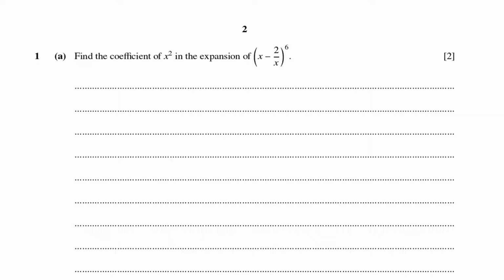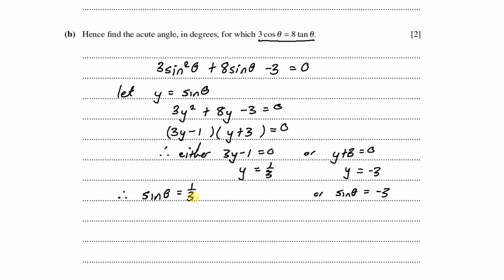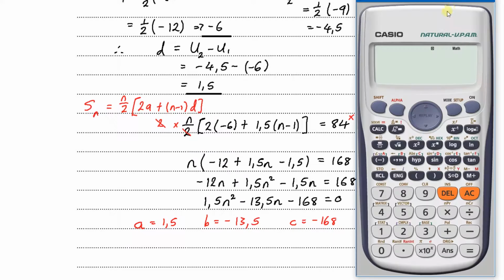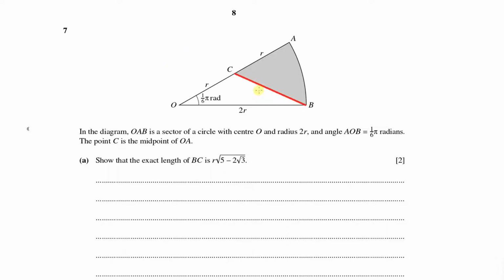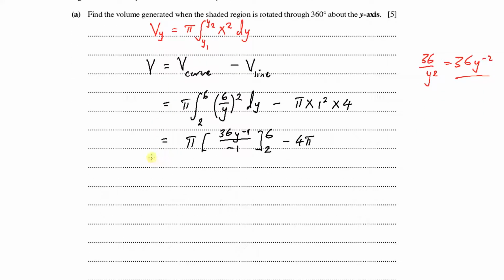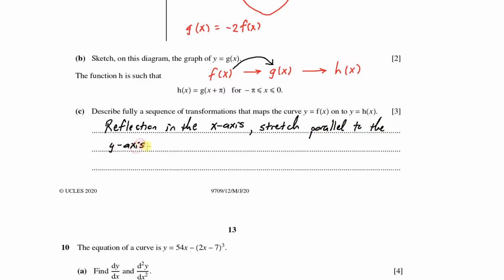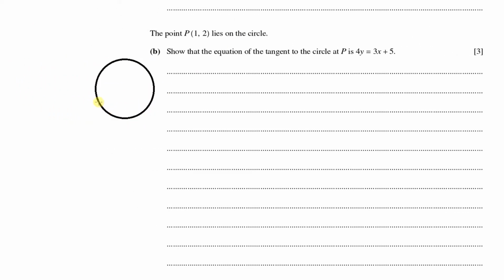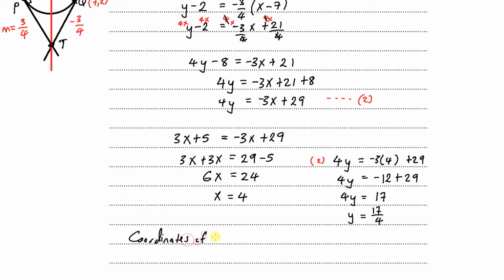CIE AS Level Pure Maths 1 May June 2020 P12 - [Solved]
Fully solved paper with clear explanations. This is for the May - June 2020 sitting, Pure Mathematics 1 Paper 12 (9709/12/M/J/20).

00:00​ Intro
00:29​ Question 1 - Binomial Expansion
08:39​ Question 2 - Trigonometry
12:47​ Question 3 - Differentiation
18:43 Question 4 - Series
24:25​ Question 5 - Functions
27:43​ Question 6 - Quadratics
33:47​ Question 7 - Circular Measure
41:32​ Question 8 - Integration
51:52​ Question 9 - Functions
58:06​ Question 10 - Differentiation
1:05:13​ Question 11 - Coordinate Geometry